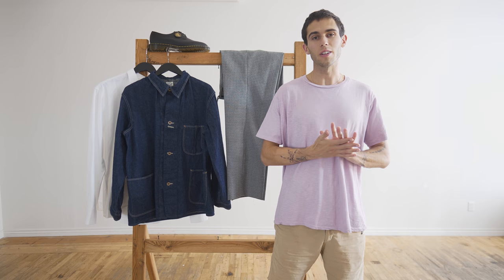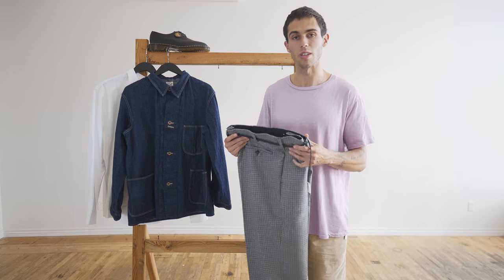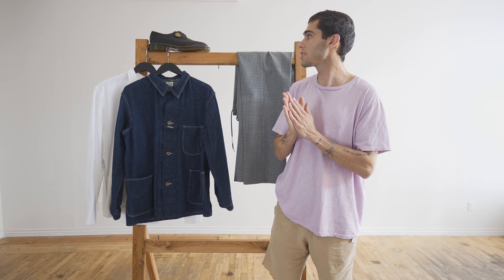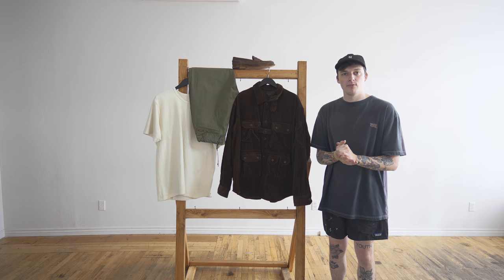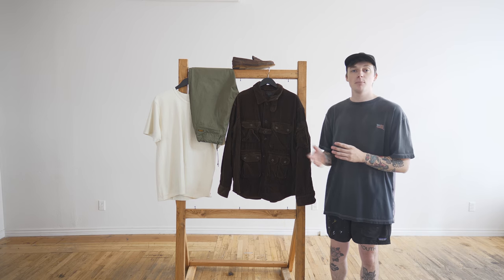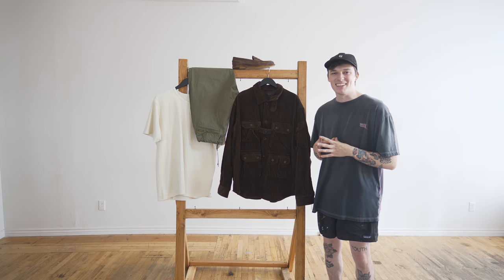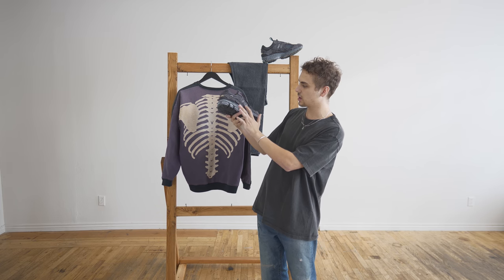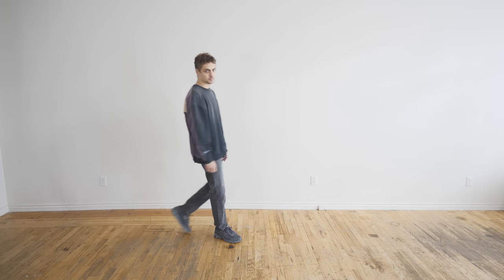Canoe Club | Staff Picks - August 2021 [ft. orSlow, Kapital, Engineered Garments]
Easten, Chase, and Ian showcase some of their favorite items from Canoe Club for August 2021.

EASTEN | 6'2, 155lbs
ORSLOW 40'S COVERALL - ONE WASH ORIGINAL DENIM (SIZE 2)

DR. MARTENS 1461 CLASSIC OILED SHOULDER - BLACK (SIZE 10)

Chase | 5'11, 175lbs
ENGINEERED GARMENTS EXPLORER SHIRT JACKET - BROWN COTTON 8W CORDUROY (SIZE L)

Ian | 5'10, 140lbs
KAPITAL FLEECE KNIT 2-TONES REMAKE BIG SWEAT (BONE) - ECRU/BLACK (SIZE 2)

ORSLOW 107 IVY DENIM - BLACK DENIM STONE (SIZE 2)